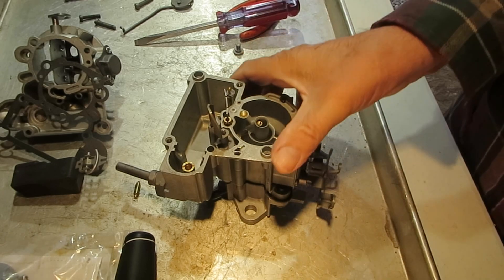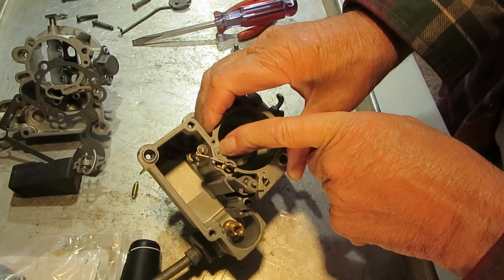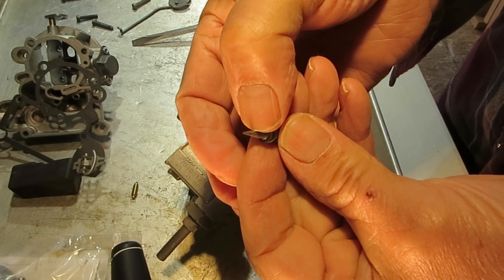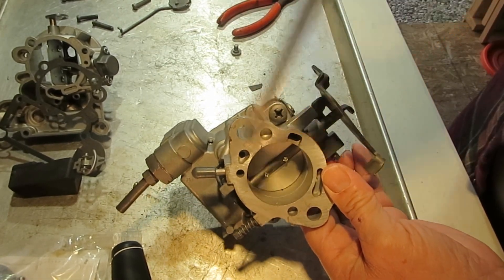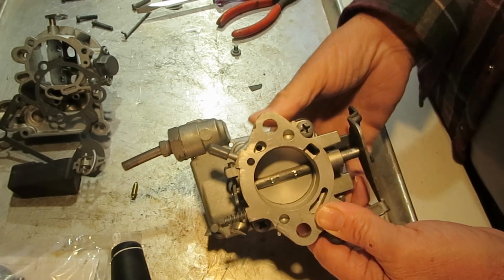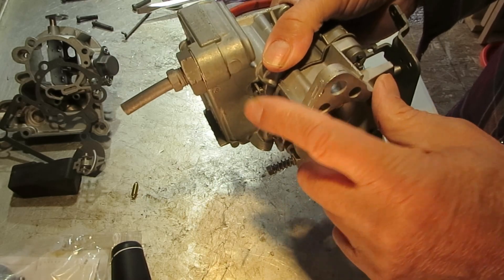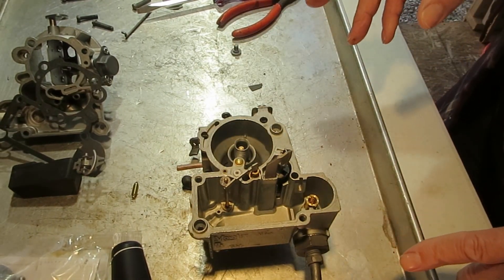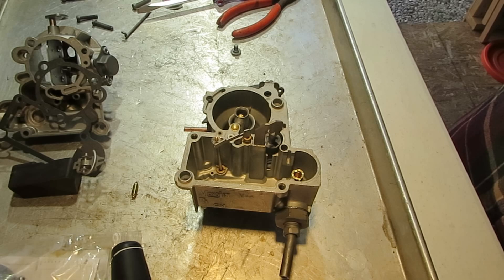Rochester Monojet 1 Barrel Carburetor Idle Circuit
Dive into the intricacies of the Rochester Monojet 1 Barrel Carburetor's Idle Circuit with this comprehensive video. Gain insights into how this vital component operates and discover effective troubleshooting techniques to ensure optimal engine performance. Whether you're a seasoned mechanic or a car enthusiast, this video provides valuable insights into understanding and maintaining the idle circuit of the Rochester Monojet Carburetor. Watch now to enhance your knowledge and improve your engine's idle performance!